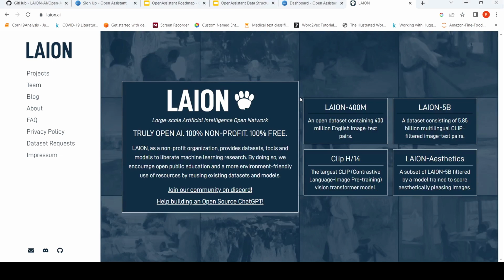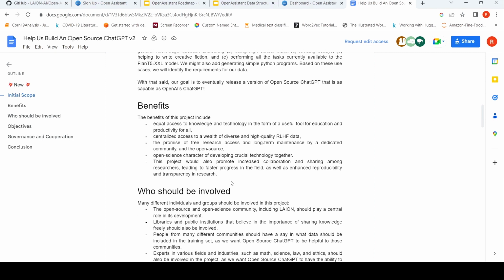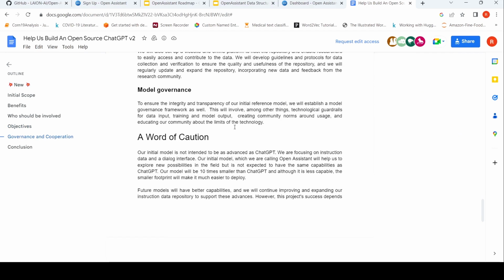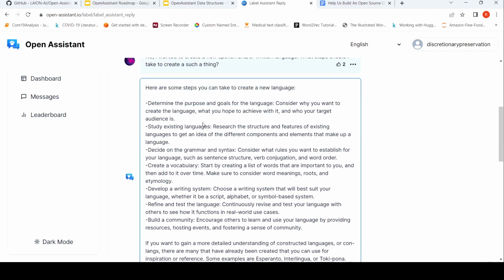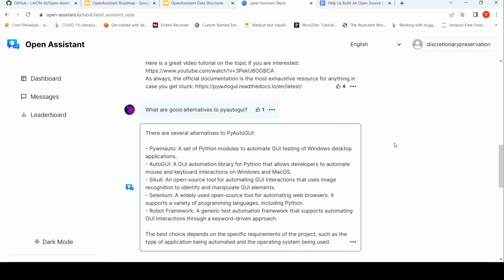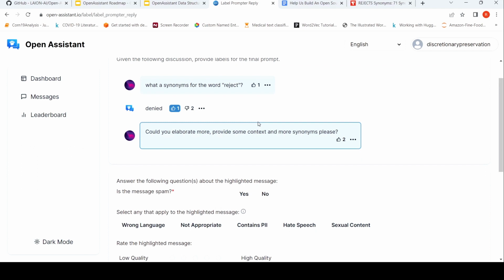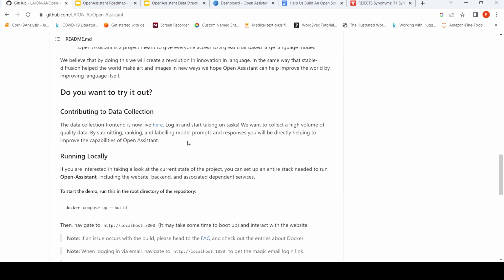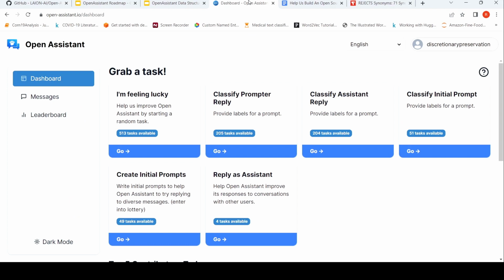Open Assistant Contribute to Data Collection LAION AI Open Source ChatGPT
In this video I explain how you can contribute data for the development of Open Assistant by LAION AI. Open Assistant is the opensource version of ChatGPT